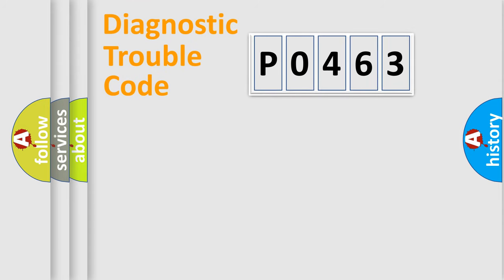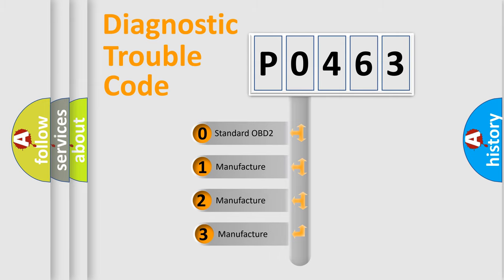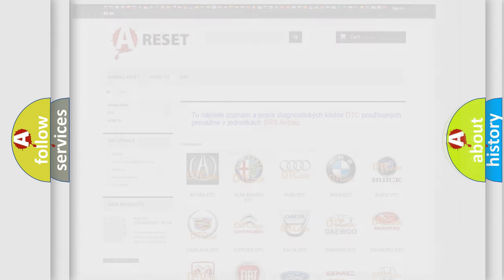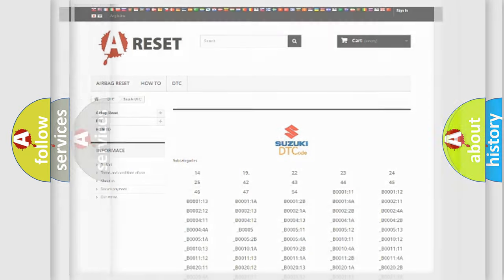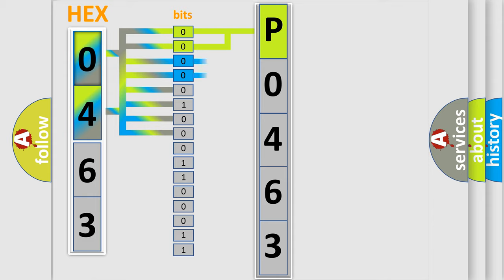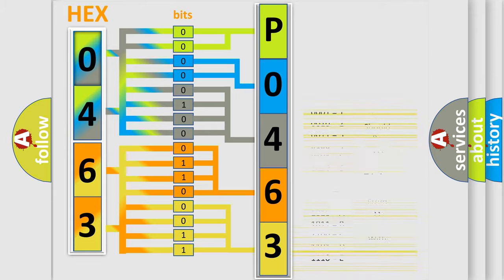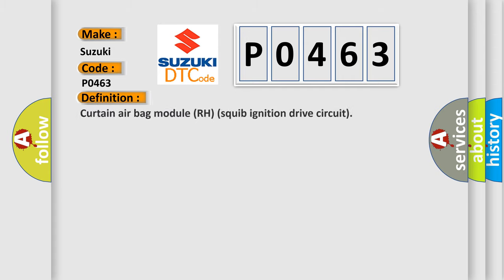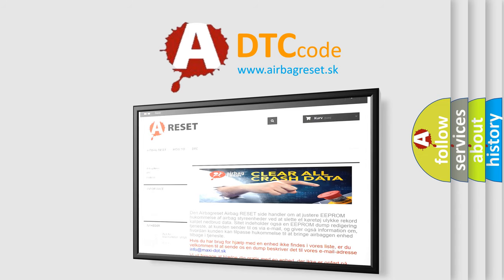DTC Suzuki P0463 Short Explanation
Contents:
0:21 Basic DTC analysis according to OBD2 protocol standard.
1:48 Insight into programming
2:58 A diagnostically understandable description of the Diagnostic Trouble Code
3:05 Basic error definition

Make:
Suzuki
Code:
P0463
Definition:
Curtain air bag module (RH) (squib ignition drive circuit)
Description:
Short circuit in the squib ignition drive circuit
Cause: